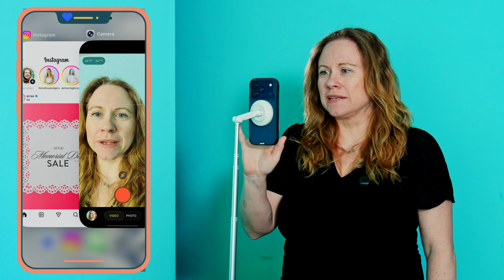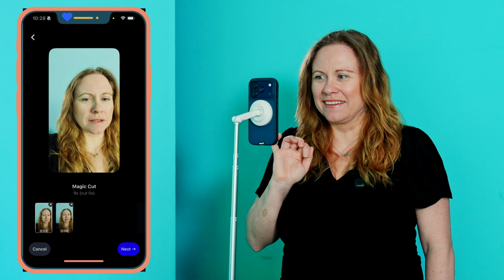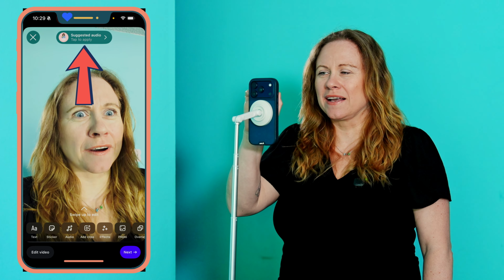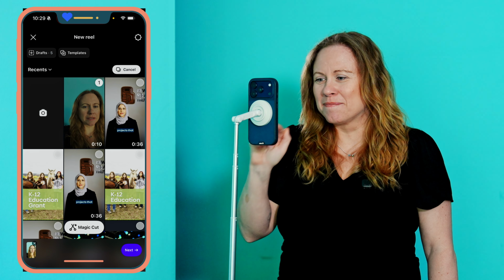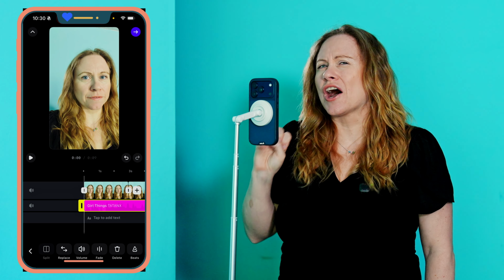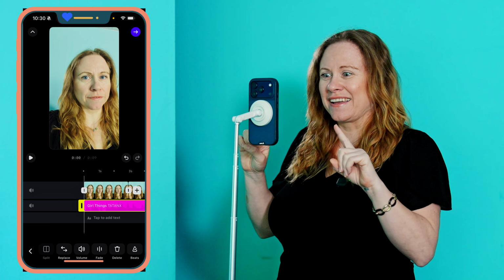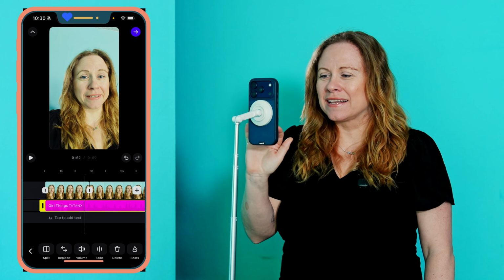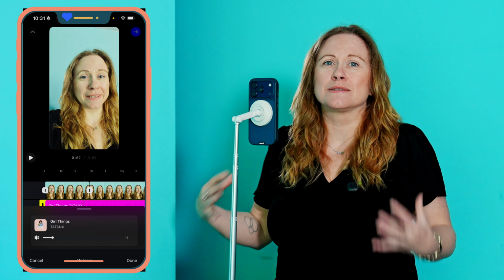How to Adjust Music Volume for REELS When Editing in Instagram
Did you know that you can quickly adjust the music volume when you're editing your REELS in Instagram? In this video I'm going to show you how to adjust music volume in Instagram so that you can quickly edit out REELS to share with your audience.

0:00 Intro
0:33 How to Record Yourself Talking in Instagram
1:11 Avoid Adding Music Like this to REELS
1:35 How to Add Music To Reels
2:22 How to Adjust Music Volume When Editing REELS